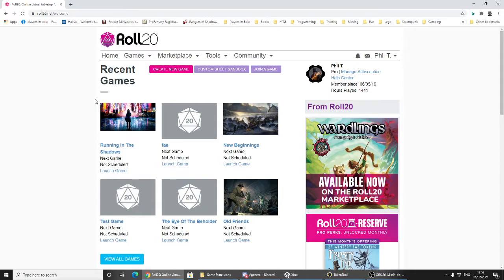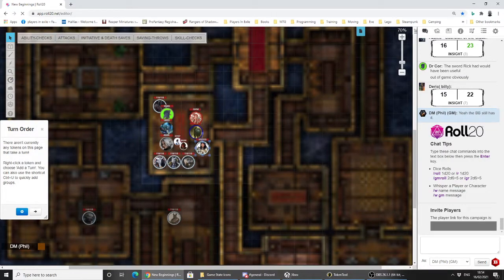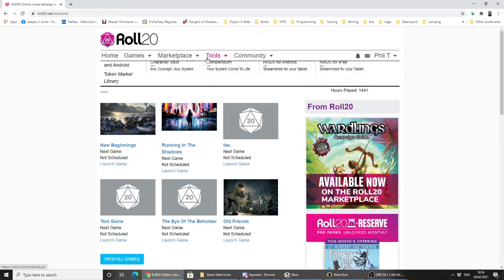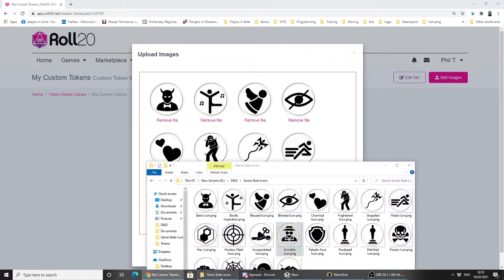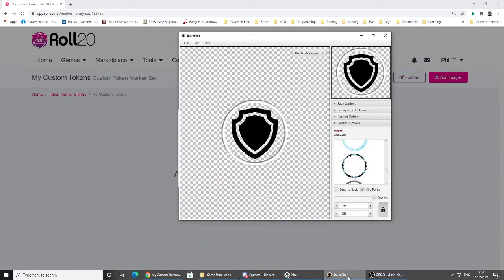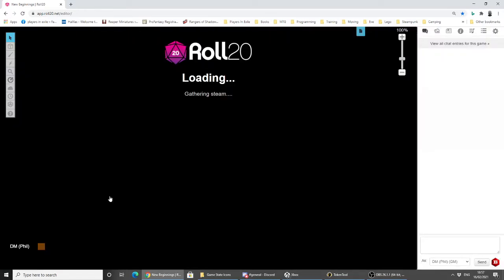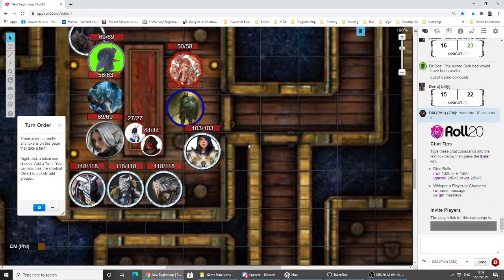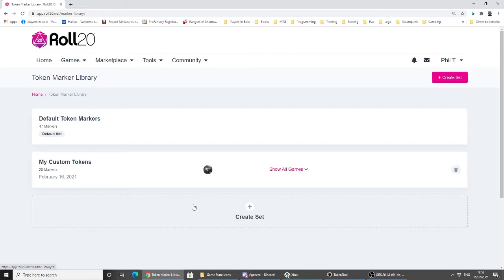How to create Roll20 custom token markers.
A short video that shows you how to upload custom token markers to Roll20.

Join the Players In Exile Community :-